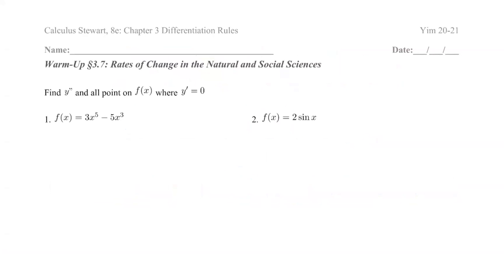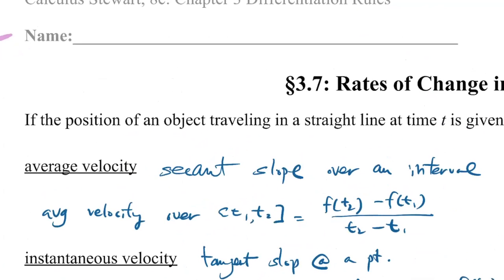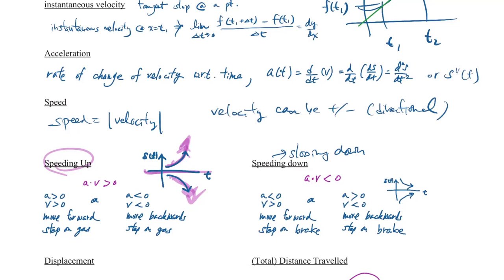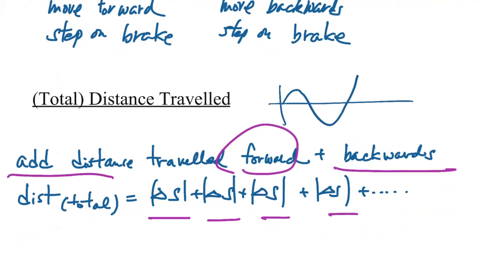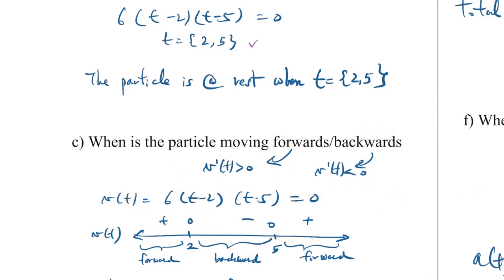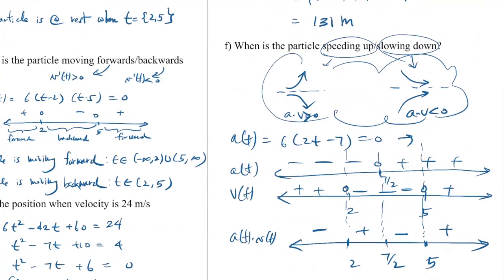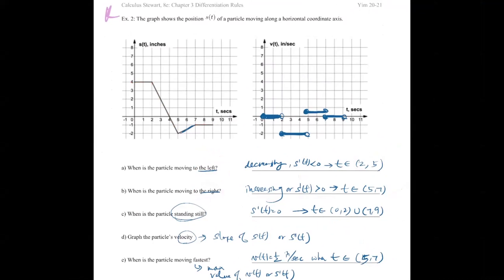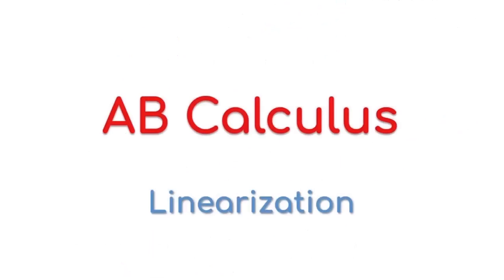AB Calculus | Ch 3 Sec 7 Rate of Change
Sec 7 Rate of Change